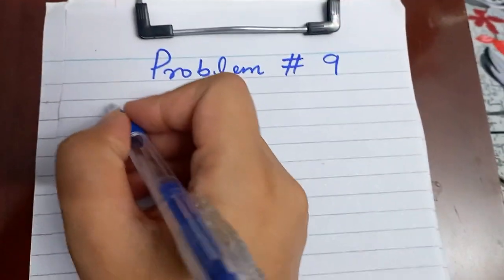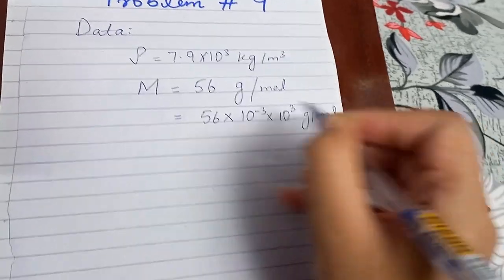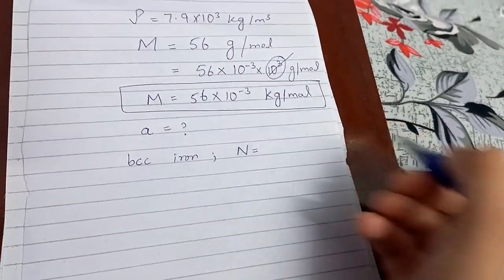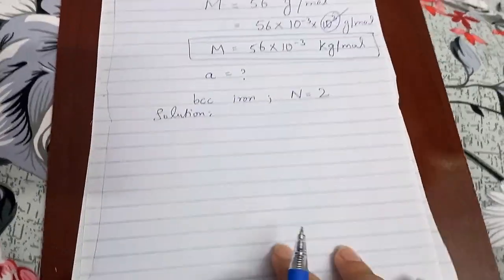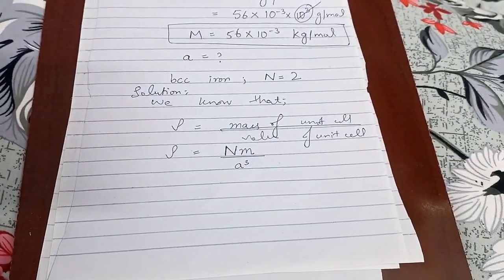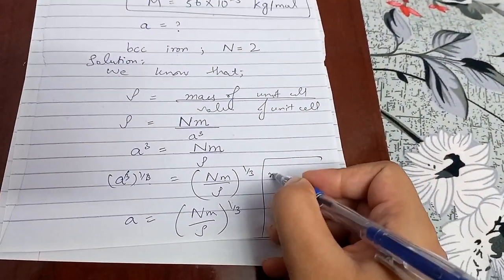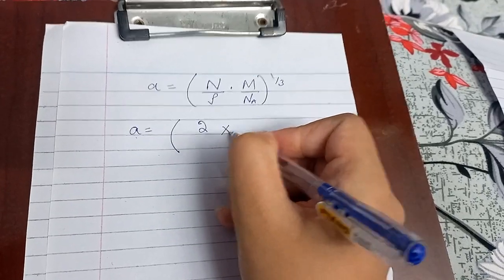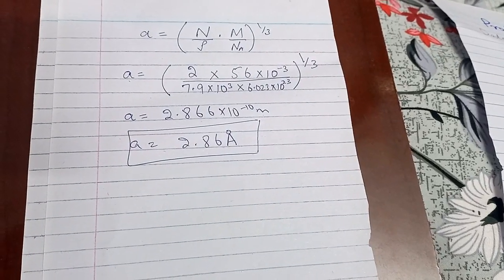1.9 The density of bcc iron is 7.9×10³ kg/m³ and the atomic weight is 56. Calculate the size of the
0:00 Problem 9
0:04 The density of bcc iron is 7.9×10³ kg/m³ and the atomic weight is 56. Calculate the size of the unit cell.

wahab,ma wahab,m a wahab,ma wahab examples,m.a. wahab khan,dr m a wahab khan,abdul wahab khan,prof. dr. m a wahab,ma wahab official,ma wahab high school,ma wahab high school lab,ma wahab high school srdl,m a wahab solid state physics,ma wahab book examples and problems,solid state physics m a wahab and kittle,space lattice ma wahab and charles kittel,introduction of solid state physics m a wahab and charles kittle